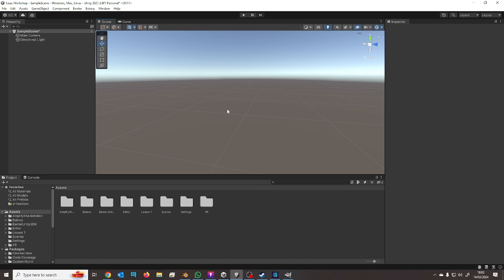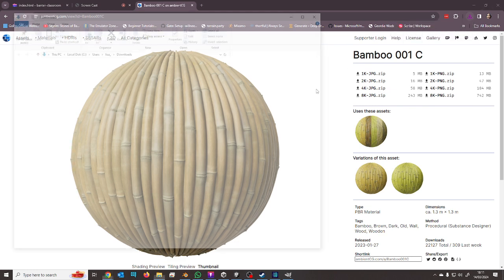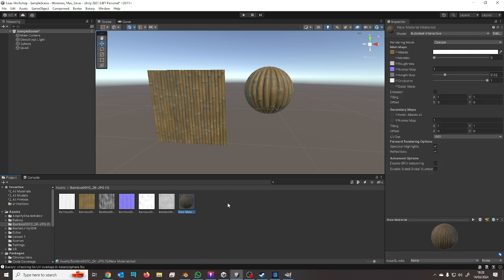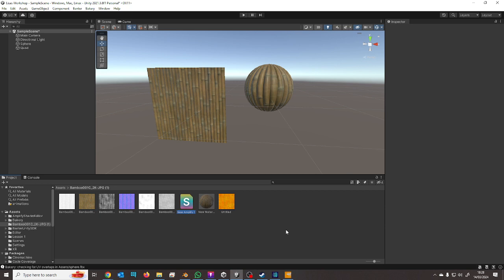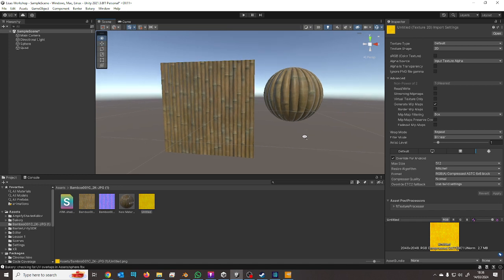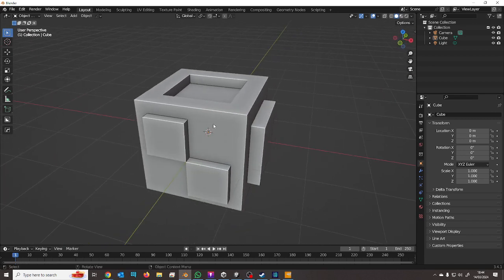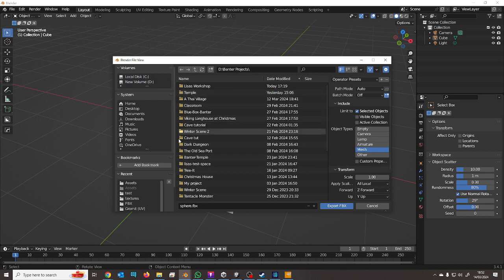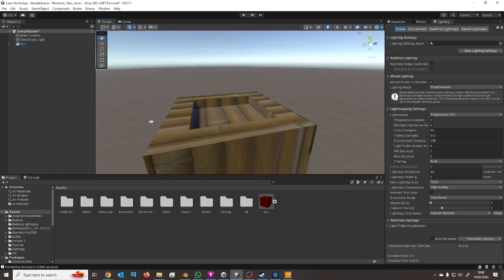Spacemaking for Beginners 2024 03 14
Part 2 of our weekly spacemaking sessions in Banter VR